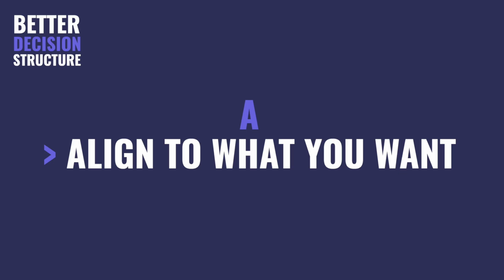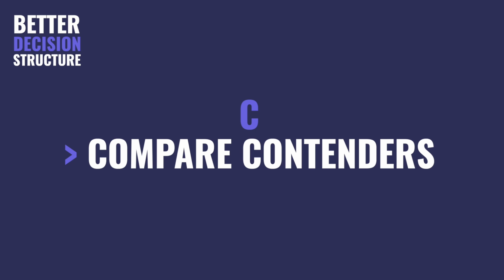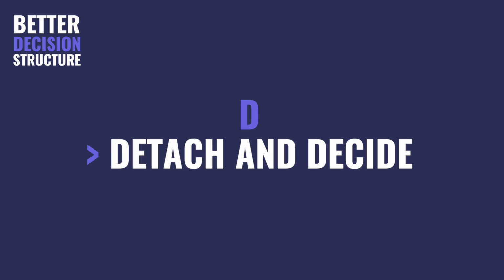Boom U : 10 'ABCD Decisions'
Boom U : 10 'ABCD Decisions' – Final Cut Pro NVN